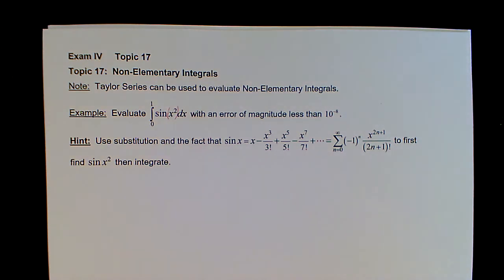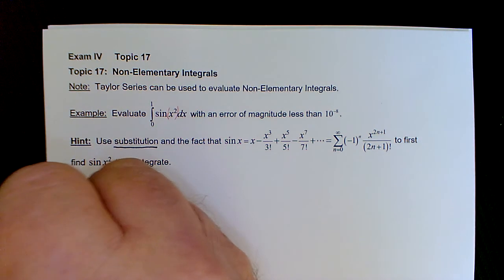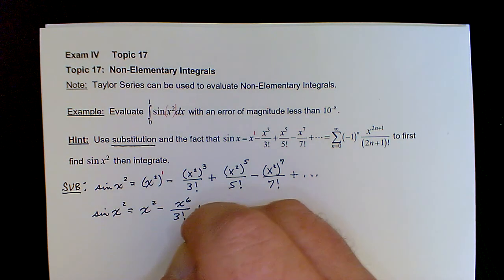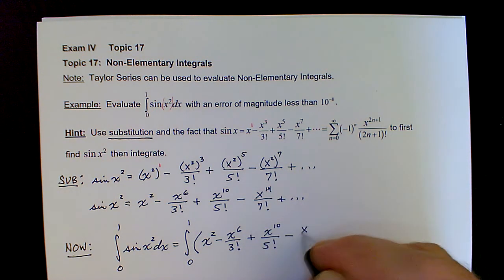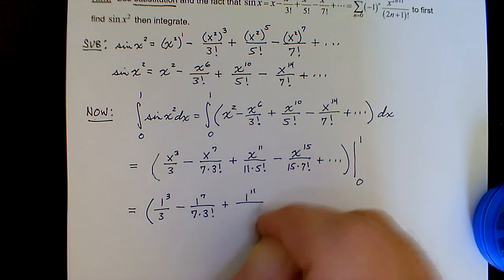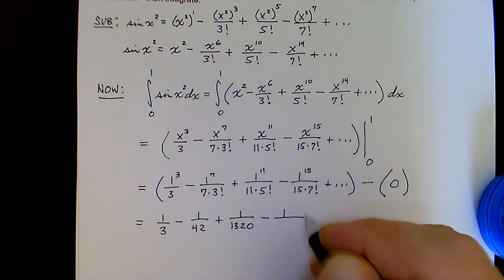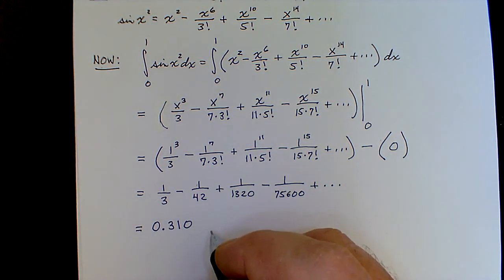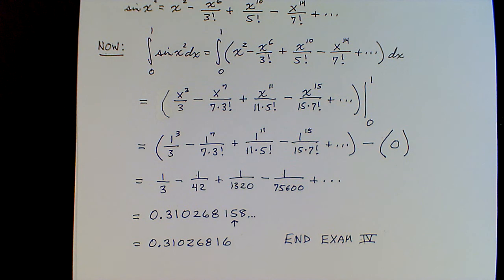121 Exam IV Topic 17 Video Lecture